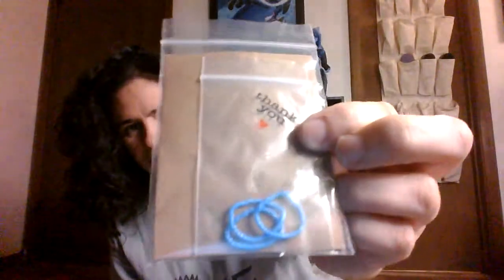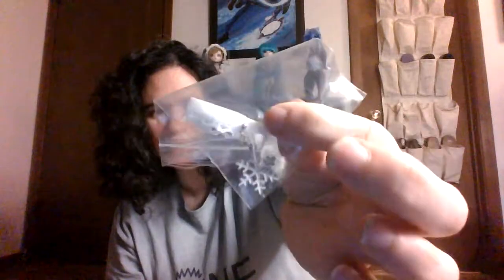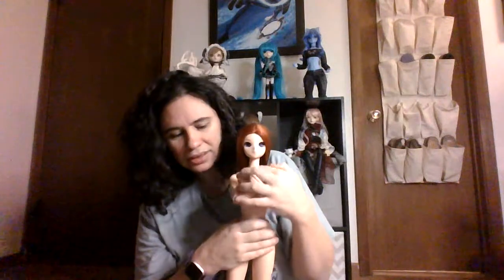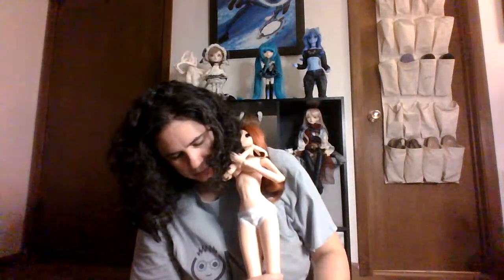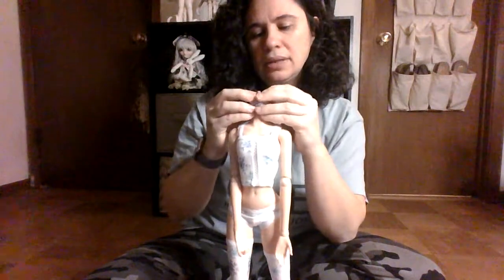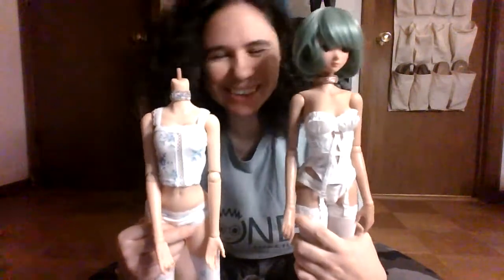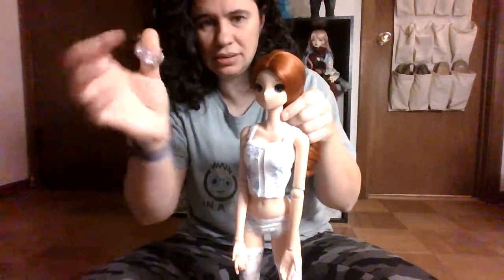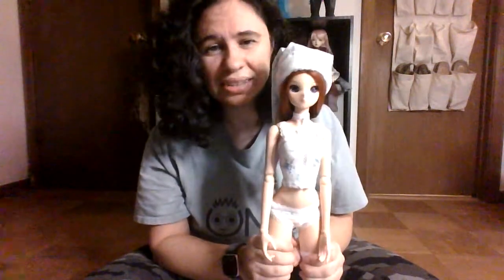SmartDoll Jodie Creations Christmas Lingerie & SnowLaceBJD Diamond Choker Necklace Package Openings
Wednesday November 16, 2022 - Today I open and have my SmartDoll try on a few items from etsy artists, including a Christmas lingerie pajama set from Jodie Creations and a sparkling diamond choker from SnowLaceBJD. Links to stores below.

Jodie Creations